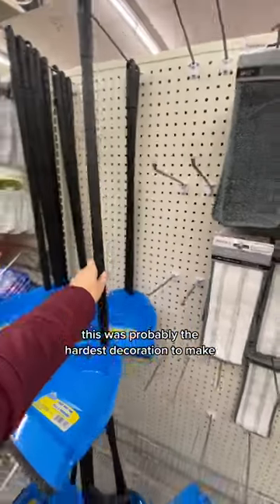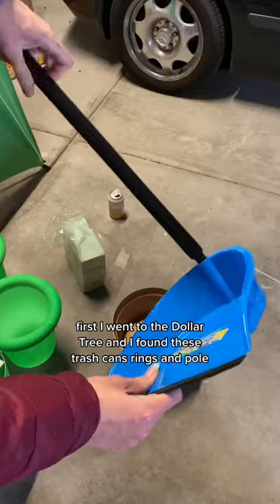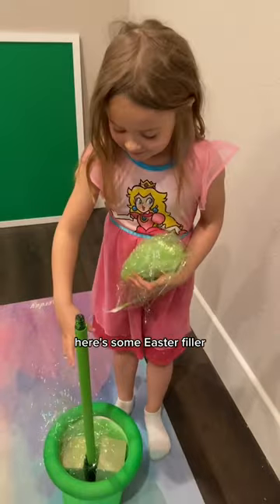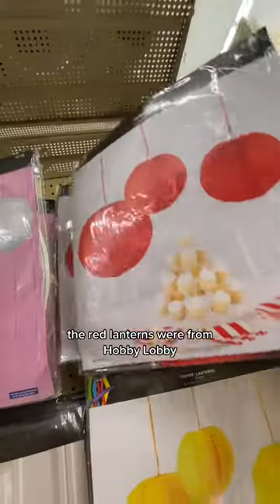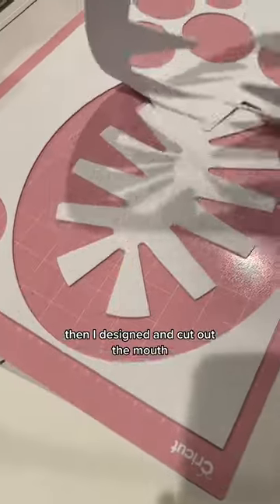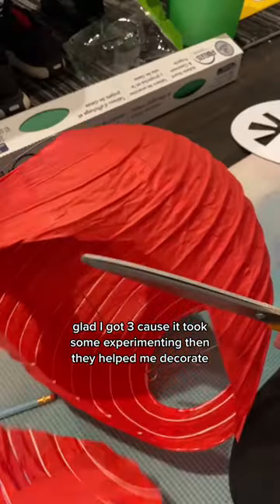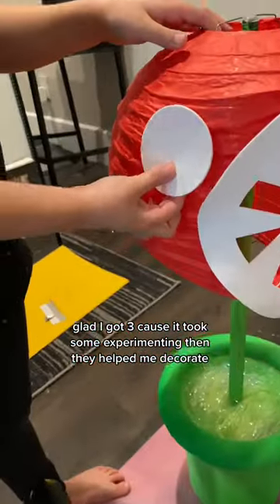DIY Super Mario Piranha Plant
FREE Kids Fitness Game Printable
30 min activity for kids at home. Instant Download.